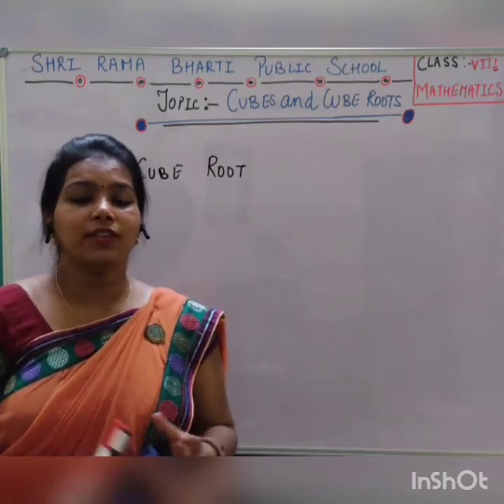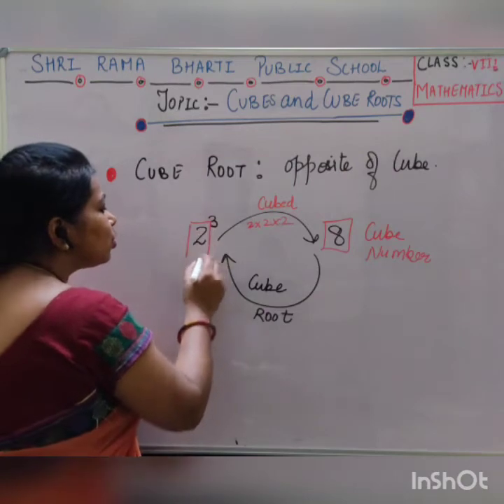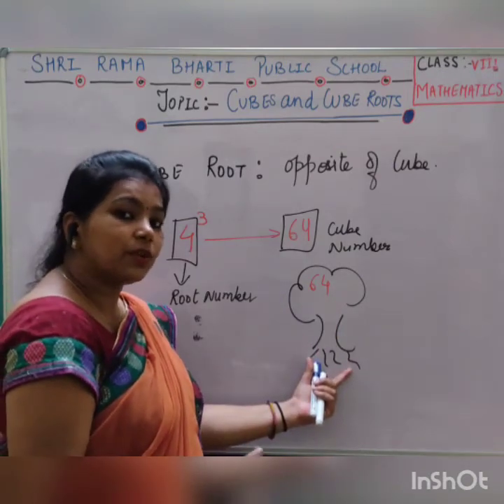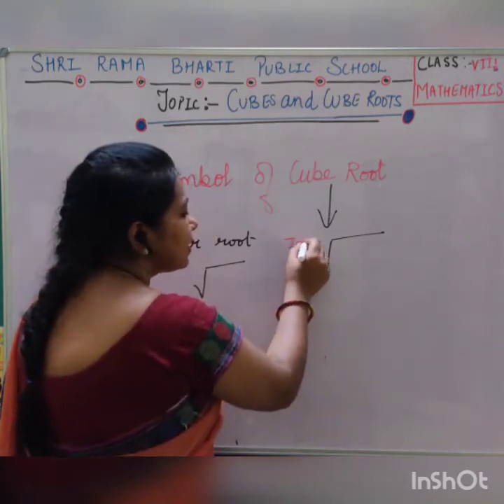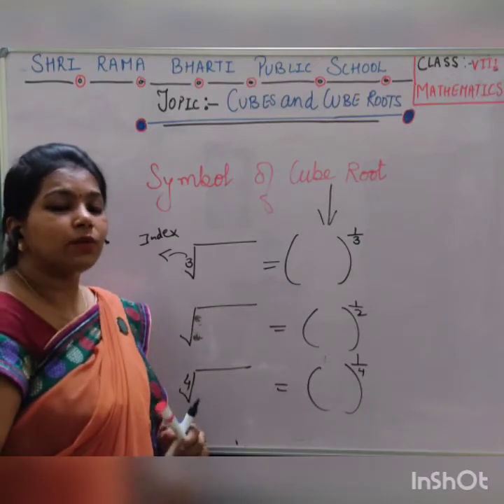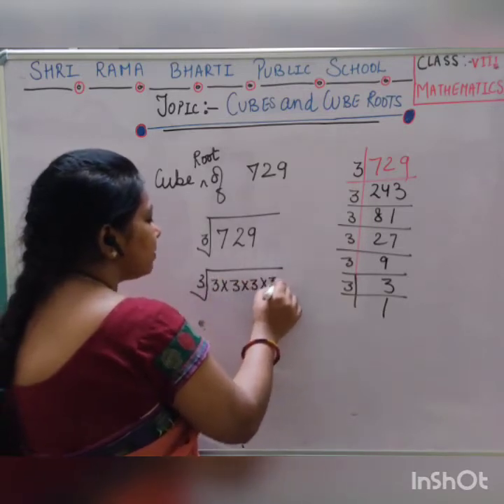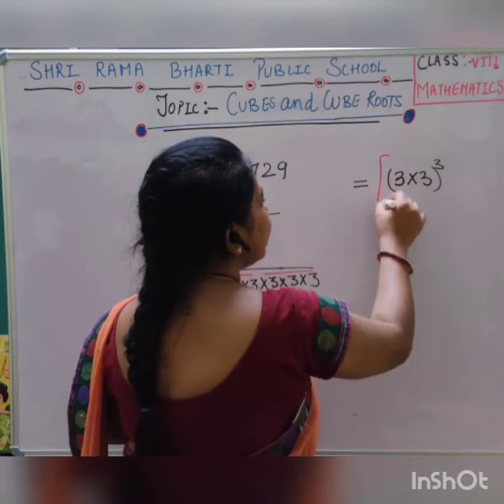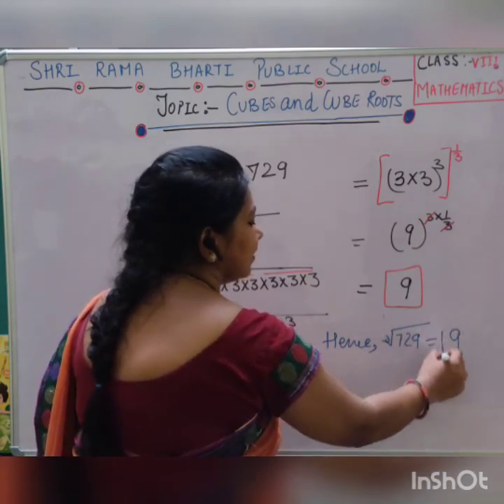CLASS - 8TH MATHEMATICS (08.07.2020)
Concept of Cube Root